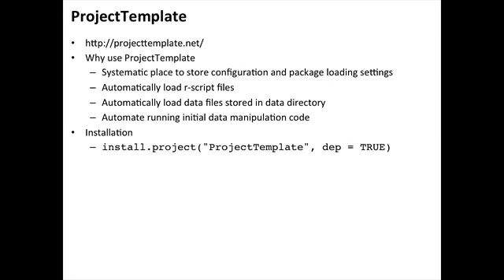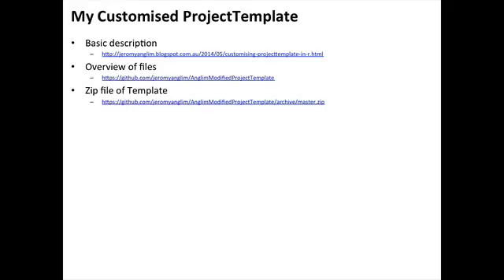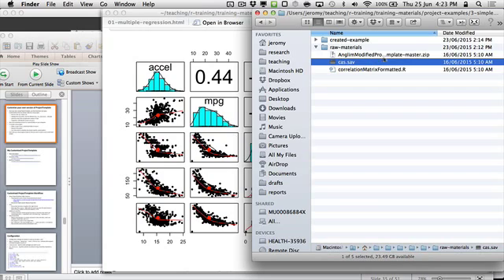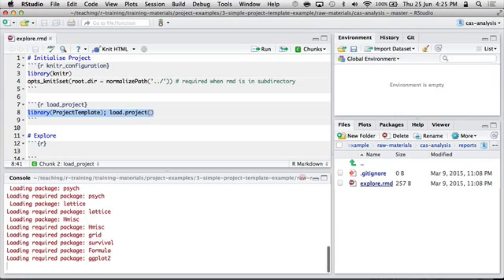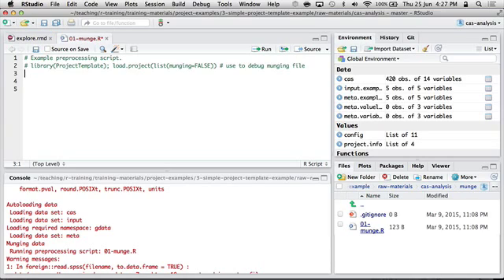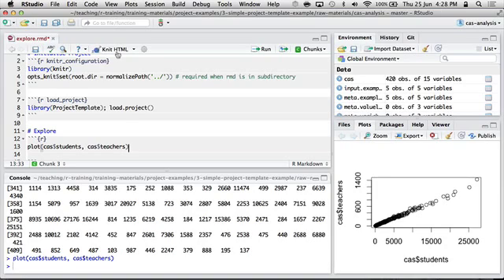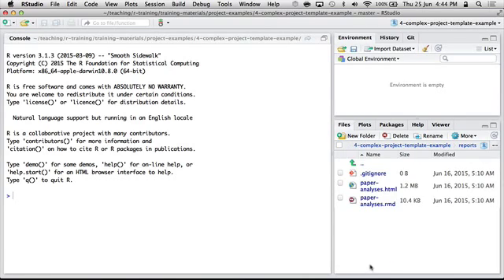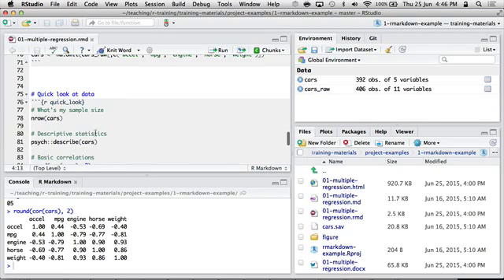4.3: ProjectTemplate and Workflow - Introduction to R Workshop